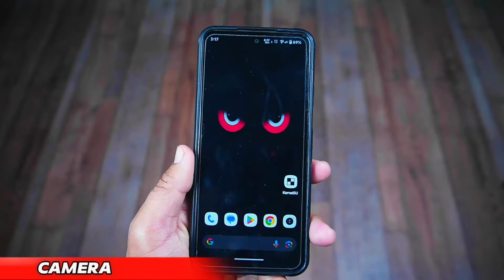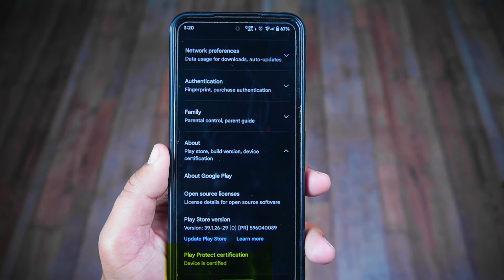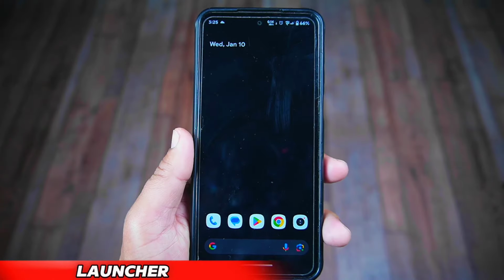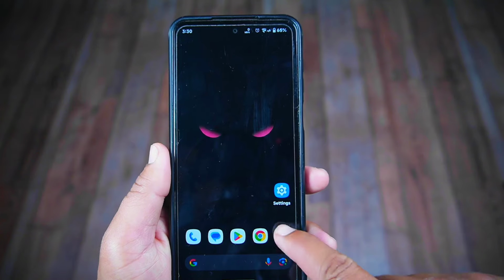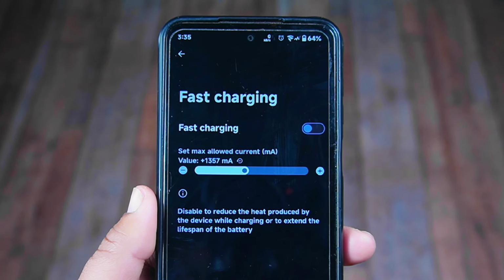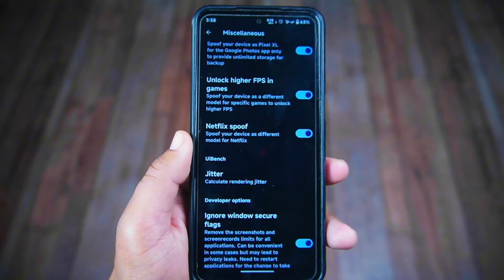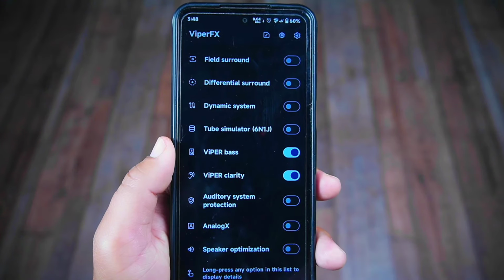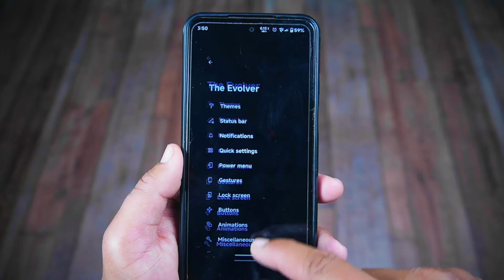EVOLUTION X 8.2 ROM 🔥NEW UPDATES,FEATURES,BUGS 🪲[ INDEPTH REVIEW ]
Hello and welcome to Craxoid. Today, in this video, I am going to provide an in-depth review of the latest official Android 14-based custom ROM named Evolution X version 8.2. This is the first ROM that comes with the latest Android security update of January 2024. In this video, I cover all of its new features, updates, customizations, and even the bugs I encountered while using this ROM, and many more. Lastly, I provide a conclusion with my honest opinion about this ROM.So make sure to watch video till the end.

🌼 If you enjoy my wallpaper, consider downloading this app, as it's the one I used to create it :